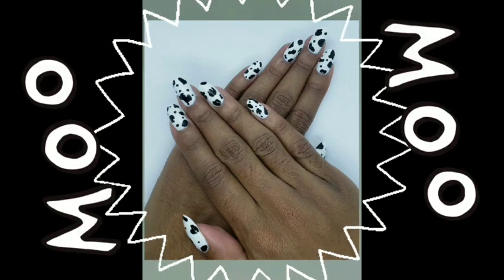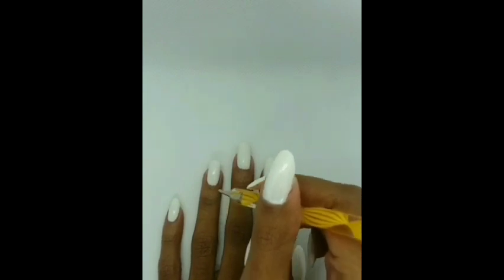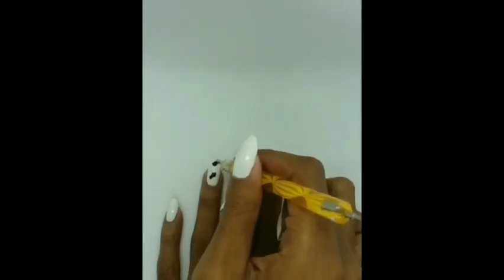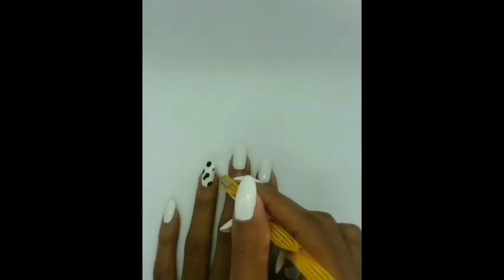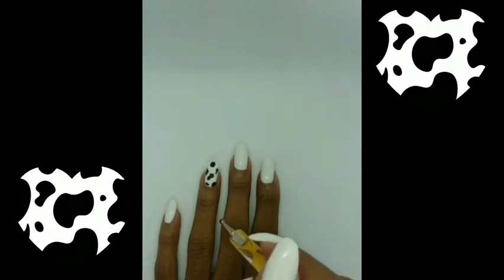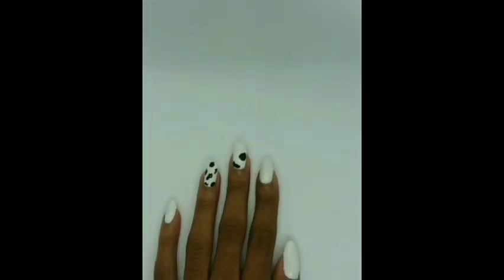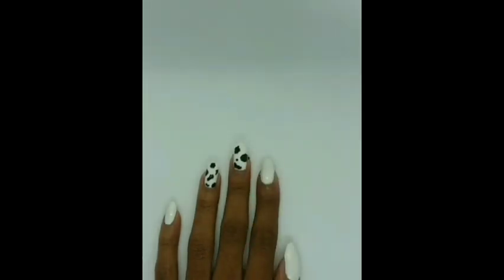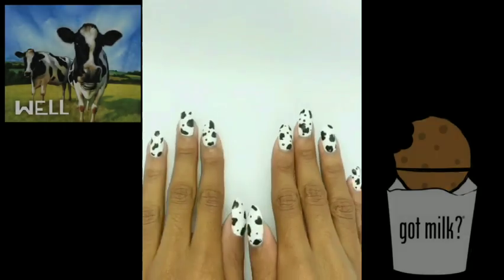Easy DIY Cow Print Nail Art.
New week NEW nail art tutorial. Today I'll be showing you guys How to do Easy DIY Cow Print Nail Art. Start by painting your nails white. Then take your black polish with your doting tool and make your cow print. Elegant yet simple toenail design.❤ Then you will use your orange wood stick to clean up any excess polish. This is a really simple design to do at home during quarantine. Then Sparkle and Shine.☄ Tag me in your pictures when you try it. This nail designs is one of my favorite ones, I love it alot. I think I did a pretty darn good job on this if I do say so myself. This is a very simple manicure design. So I hope you guys enjoy this diy. Also don't forget to check out the videos on the end screen for more tutorial videos. These are some simple nail art tutorial video. I hope you guys like it.

I'M ALMOST TO 65 SUBSCRIBERS I WOULD VERY MUCH SO APPRECIATE IT. :)

p.s. finished designs for the manicure is at 2:09

Items list/Polish colors: nude and neon nail polish,  and an orange wood stick.

🎶: Koichi Morita- Still & Reed Mathis- Communicator

If you read down this far (that means their are some people who still like to read) comment some 🐄🐄🐄 emojis in the comment section below.⤵⤵